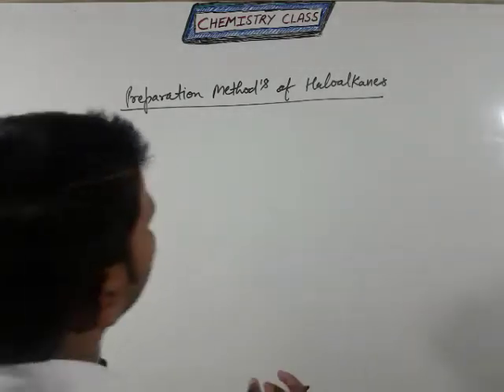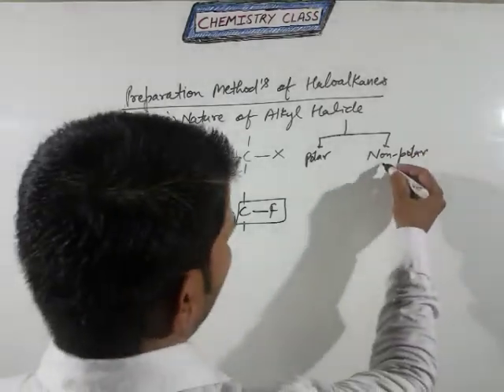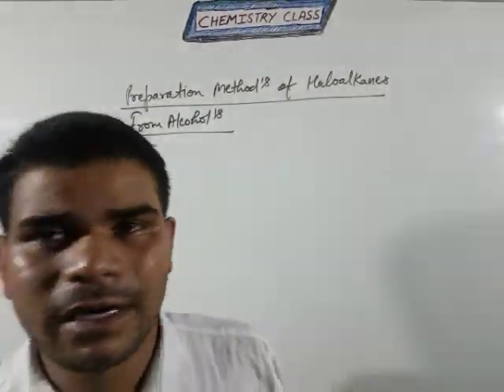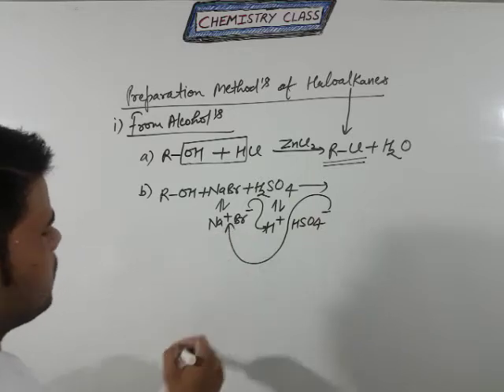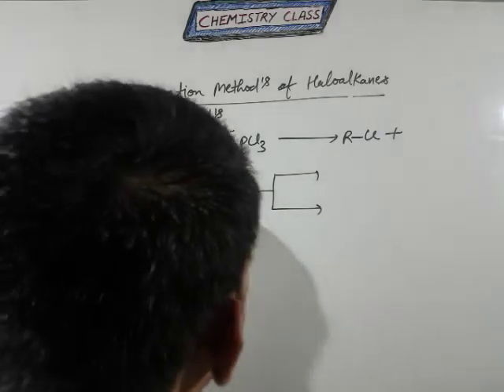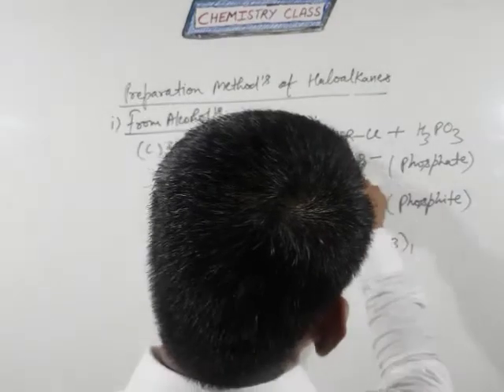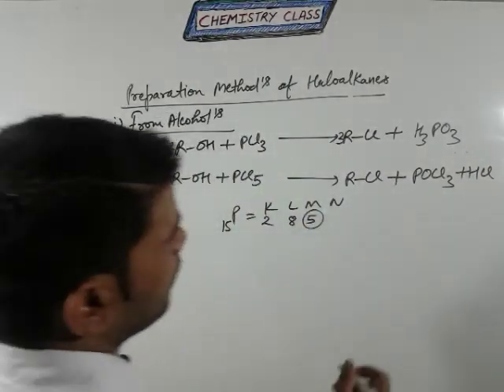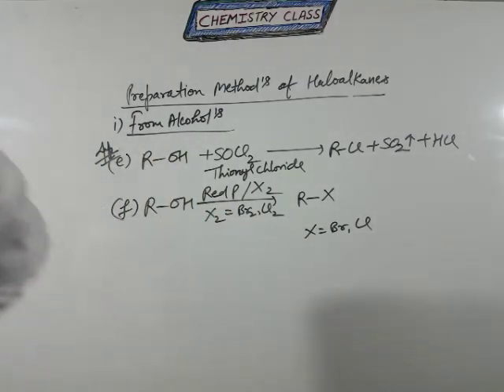HaloAlkanes and HaloArenes L4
IIT-JEE/ADV#NEET#CLASS12#DU#AKTU#AMU#|AKM SIR | M.Sc, NIT WARANGAL)
Preparation from Alcohols (Haloalkanes)
The most convenient method of preparation of haloalkane is from alcohols. R-OH when reacts with suitable reagents, the reaction results in the formation of R − X. The suitable reagents that help in the reaction are

Concentrated halogen acids (HX)
Phosphorus halides (PX5 or PX3)
Thionyl chloride (SOCl2)
Preparation of chloroalkane is an example of the reaction of an alcohol with halogen acid to form haloalkane. In this case, primary alcohol and secondary alcohol react with HCl acid gas to form haloalkane in the presence of anhydrous ZnCl2, which act as a catalyst in this reaction.